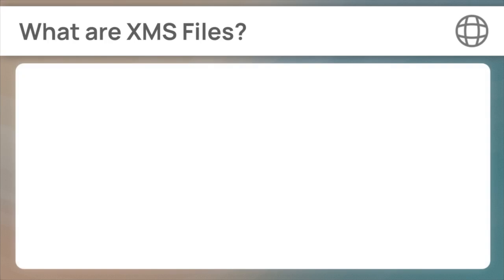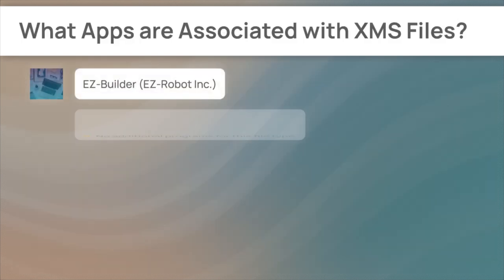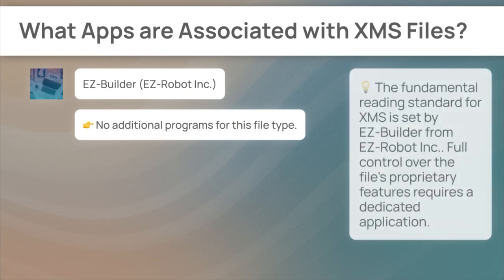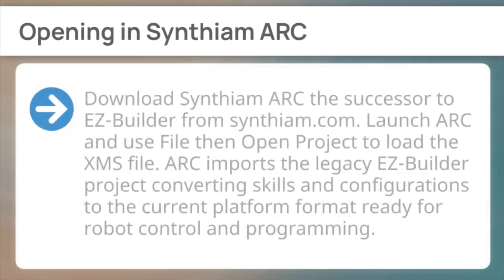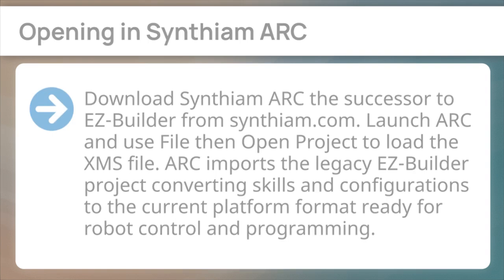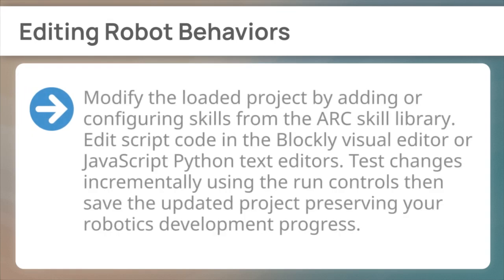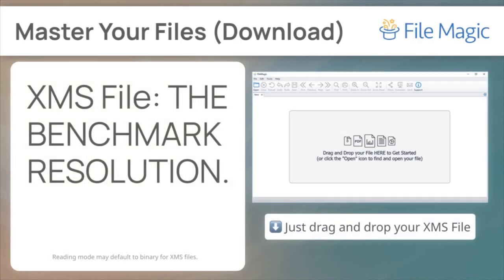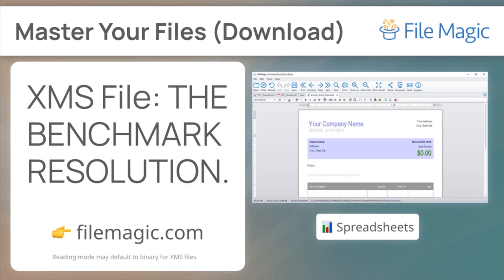How to Open XMS Files (EZ-Builder Project)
Windows won't open your EZ-Builder Project File? You're not alone! I’ll walk you through how to open, view, and repair any XMS file on Windows—even if your computer doesn’t know what it is. 🪄✨ Universal File Viewer (Recommended)

An XMS file is a project created by EZ-Builder, a software for designing and controlling EZ-Robot products. Users encounter this file when saving their robotics projects, which can include scripts, 3D models, and control configurations. They typically search for this to share projects or move them between computers.

The XMS format is a proprietary container, likely a compressed archive (similar to a ZIP file) holding various project assets like XML for configuration, scripts in EZ-Script, and 3D models. This design allows all project components to be bundled into a single, portable file for easy management and sharing.

▶ How It Works:

- Opening in Synthiam ARC
- Connecting Your Robot
- Learn which applications support this XMS format
- See what the XMS file contains and how it’s commonly used
- Correct system errors that interfere with XMS files
- Understand how the XMS file format originated
- Repair corrupted or incorrect XMS file associations
- Editing Robot Behaviors

▶ Open XMS With These Apps:

EZ-Builder (EZ-Robot Inc.)

🛠️ Troubleshooting Steps:

1️⃣ Opening in Synthiam ARC

Download Synthiam ARC the successor to EZ-Builder from synthiam.com. Launch ARC and use File then Open Project to load the XMS file. ARC imports the legacy EZ-Builder project converting skills and configurations to the current platform format ready for robot control and programming.

2️⃣ Connecting Your Robot

After loading the XMS project connect your EZ-Robot or compatible hardware via Wi-Fi USB or Bluetooth. Use the Connection control to establish communication with the robot. Verify servo movement camera feed and sensor inputs match the project configuration before running automation scripts.

3️⃣ Editing Robot Behaviors

Modify the loaded project by adding or configuring skills from the ARC skill library. Edit script code in the Blockly visual editor or JavaScript Python text editors. Test changes incrementally using the run controls then save the updated project preserving your robotics development progress.

Timestamps:

00:00 - Understanding XMS Files
00:23 - What is a XMS File?
00:42 - XMS Structural Layout Guide
01:02 - Who Supports XMS?
01:19 - Launching XMS Files
01:44 - Repairing XMS Files
02:47 - Universal File Openers